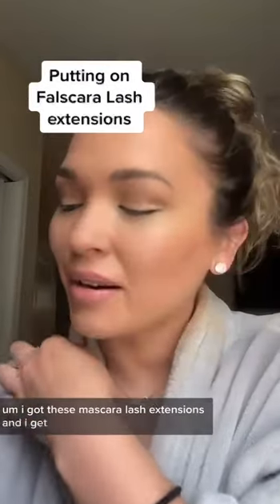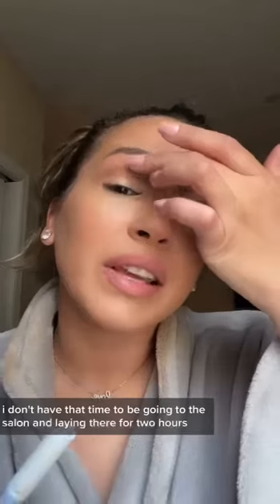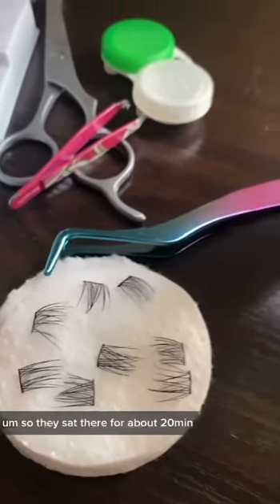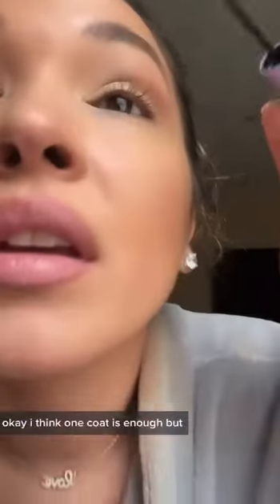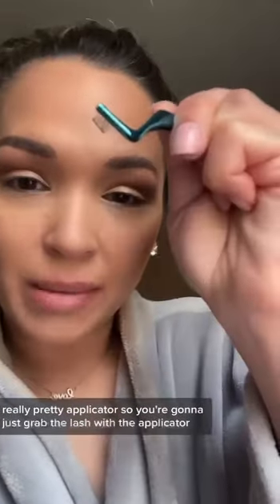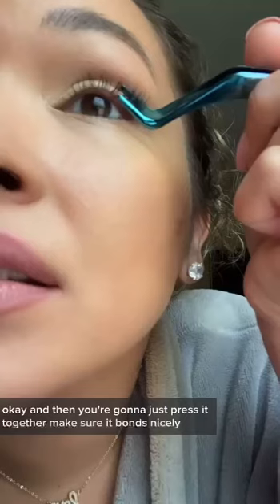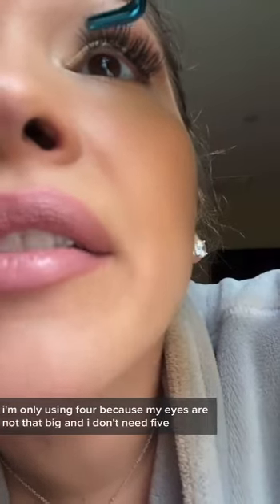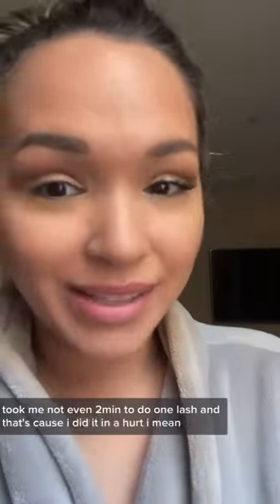Falscara Lash Extension Tutorial